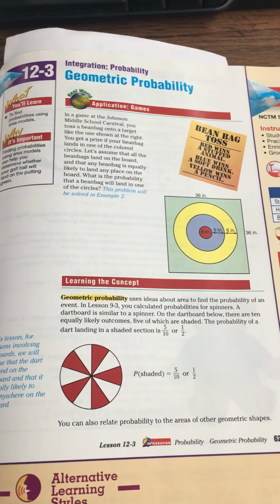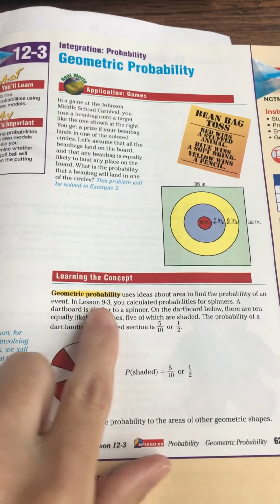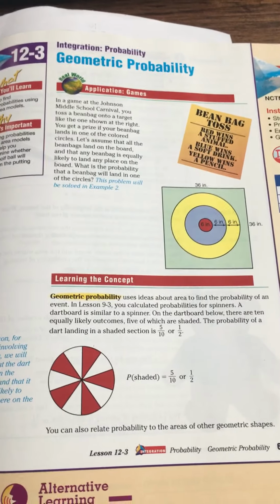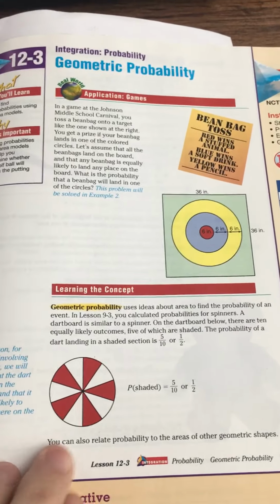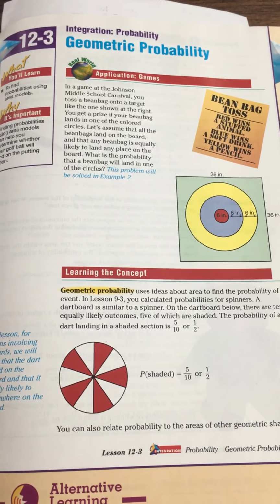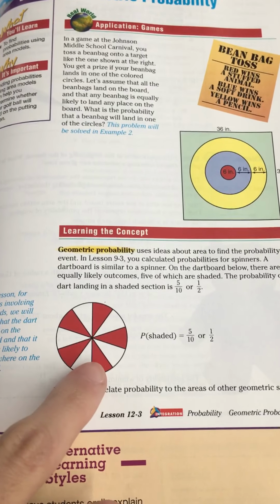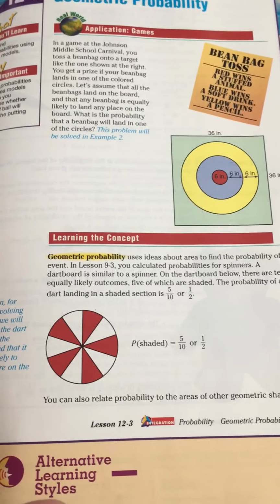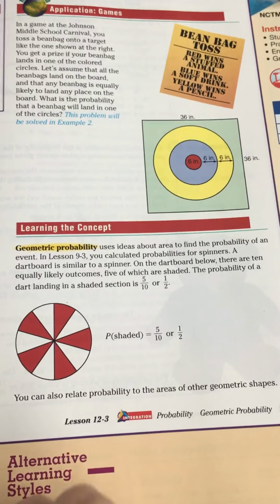Chapter 12 Section 3, April 23rd